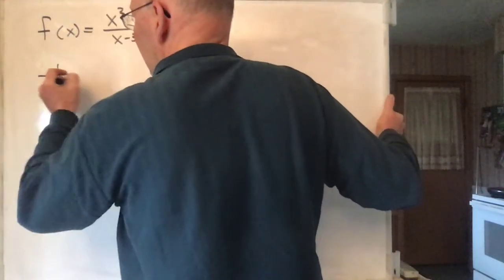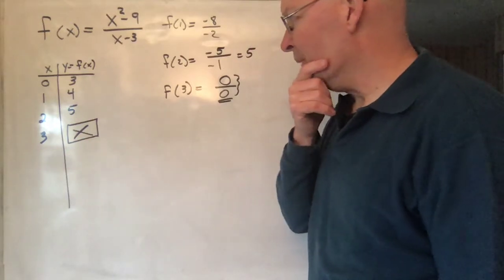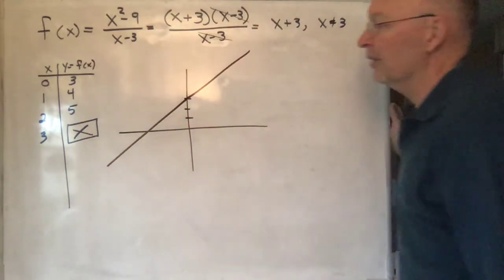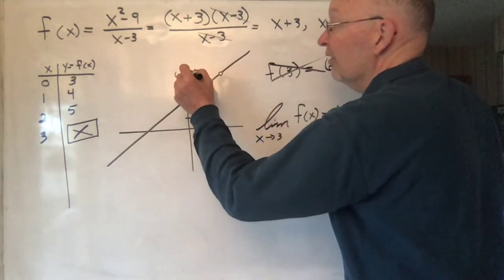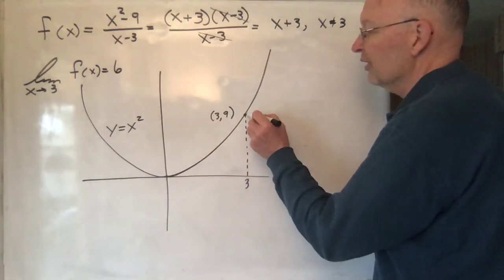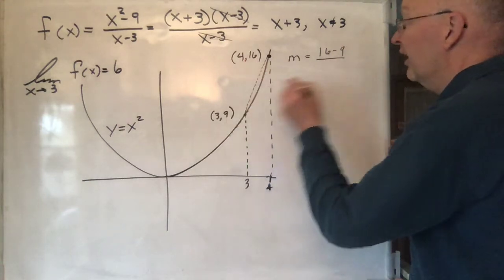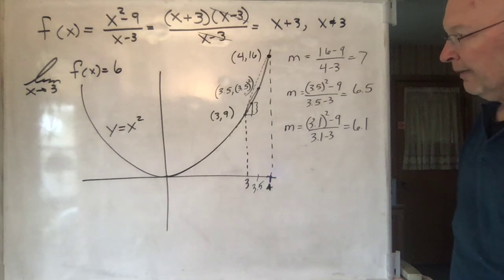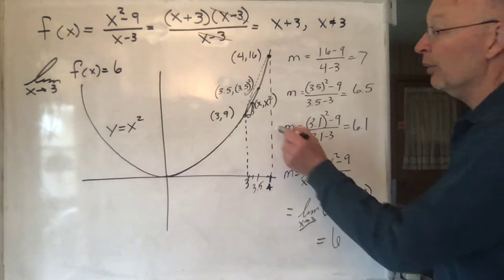Essentials of Calculus 13 Why need limits?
Introduction to limits and explanation of the need for limits